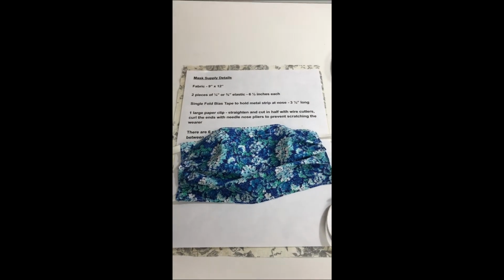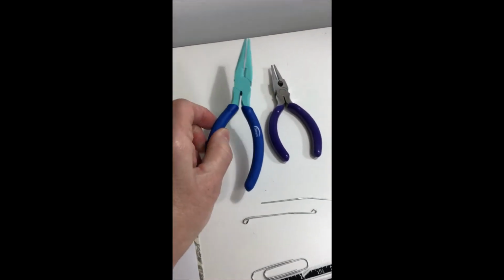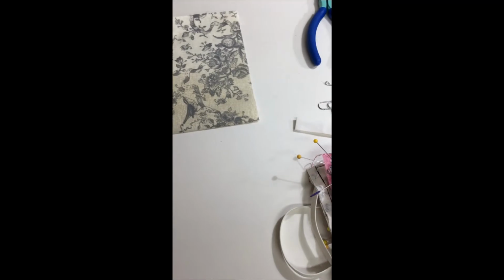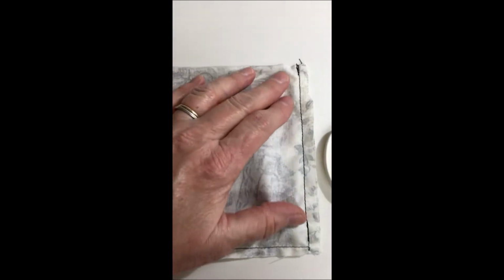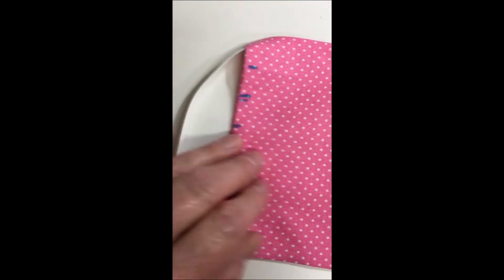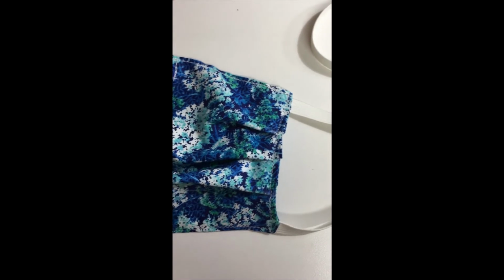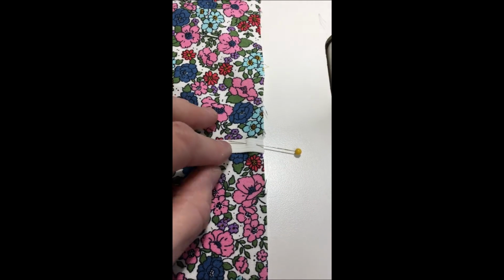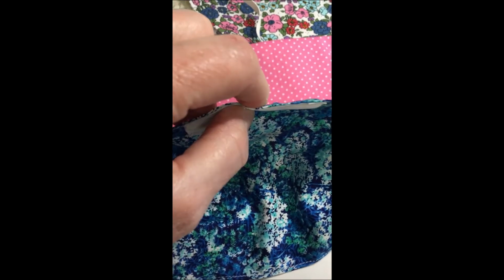Mrs. Rice's Directions to Make a Mask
Edit a simple video or slideshow with Windows Movie Maker .